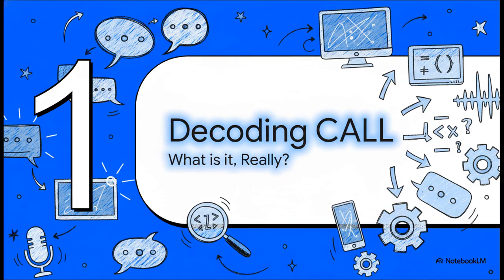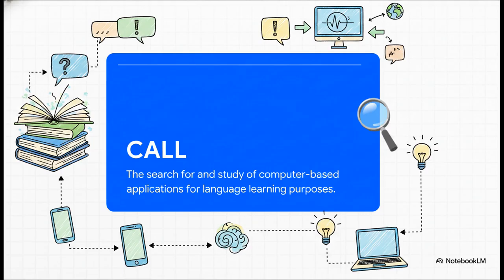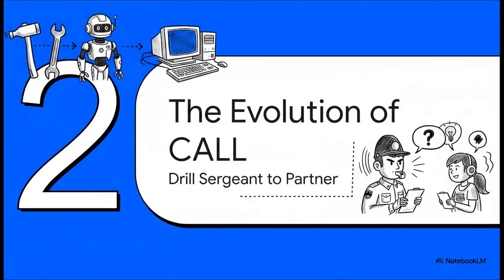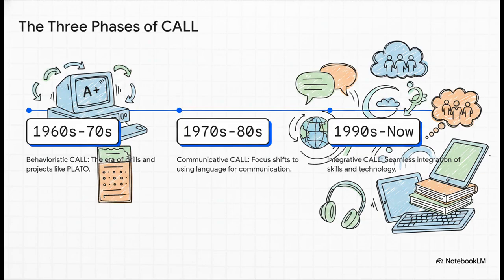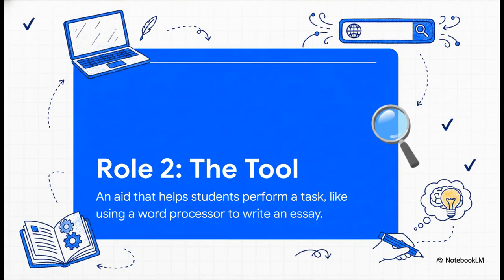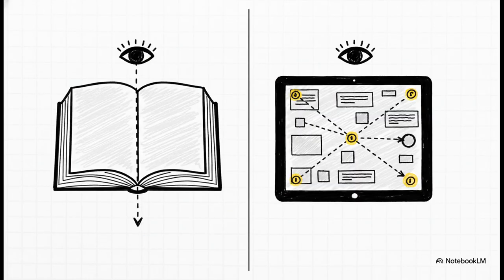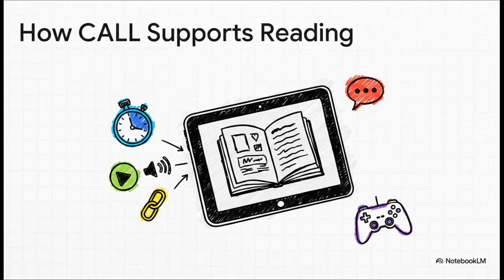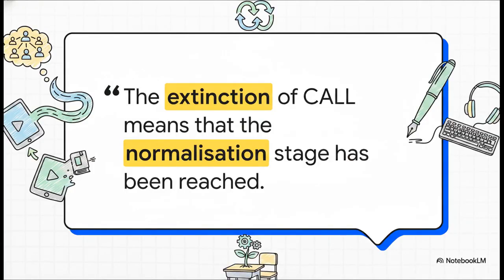Unpacking CALL: How to use the Questions Bank to Prepare for the Final Exam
This video aims to help EFL student teachers at Faculty of Education, Assiut University to prepare for the final exam of Computer-Assisted Language Learning (CALL)
                                              By
Dr Mahmoud M.S. Abdallah (PhD in Education, University of Exeter, England, UK)
Professor of Education: Curriculum, English Language Instruction & Applied Linguistics (TESOL/TEFL/ELT)
Assiut University
Assiut, 71515
Egypt